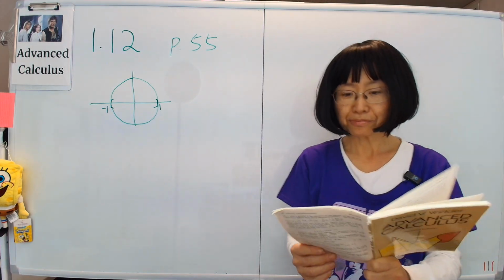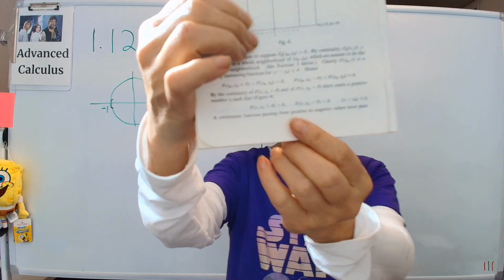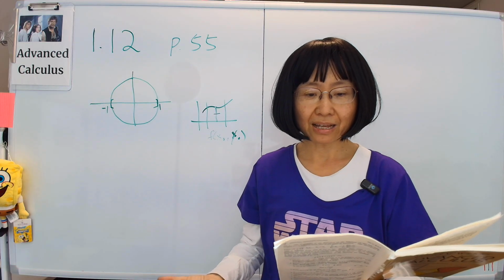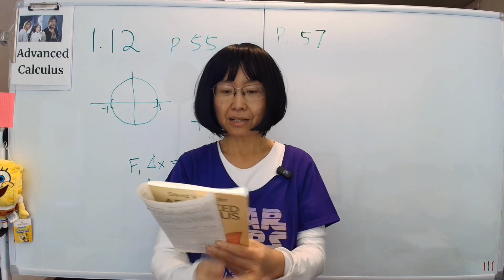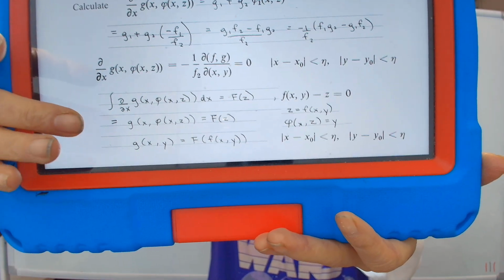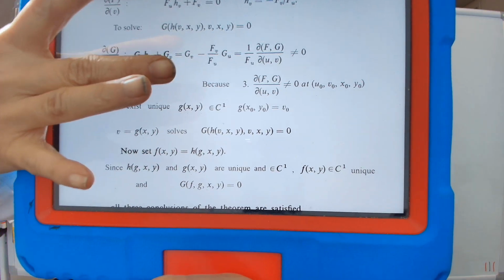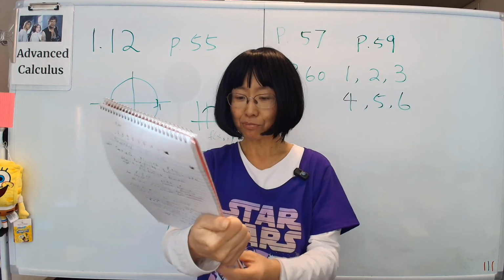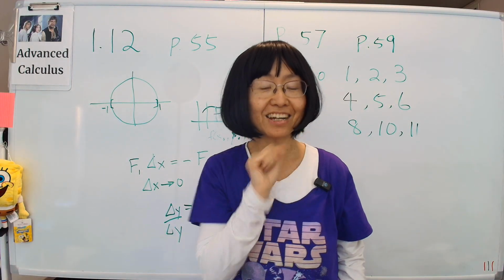C Advanced Calculus Chapter 1.12 Implicit Functions Theorems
Advanced Calculus 1.12 p.55-61
Homework p.60 Problem 1, 2, 3, 4, 5, 6, 8,  10, 11

(College Level) C Advanced Calculus Chapter 1.12 Implicit Functions Theorems